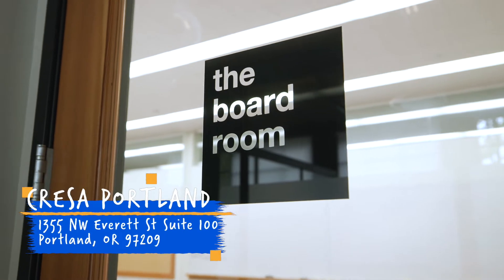TENANT TIPS: Use a Project Manager as your single point of contact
That's where a project manager comes in. In this video, Jessika talks about what a project manager does and why you need one for your next real estate project.

ABOUT CRESA
Cresa’s presence in Portland dates back over 25 years, exclusively serving and advising small, medium, and large users of commercial real estate. We advocate solely for the occupier. Period.